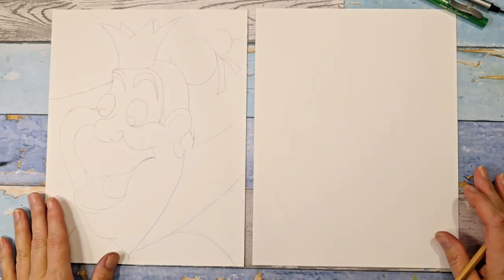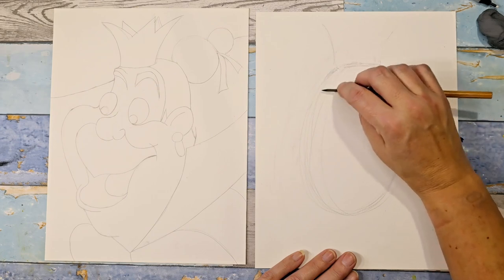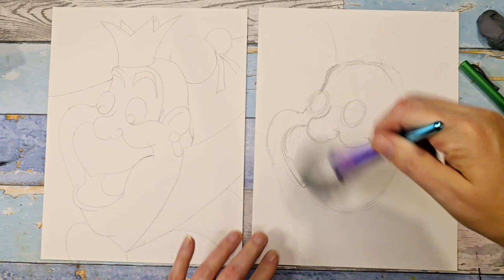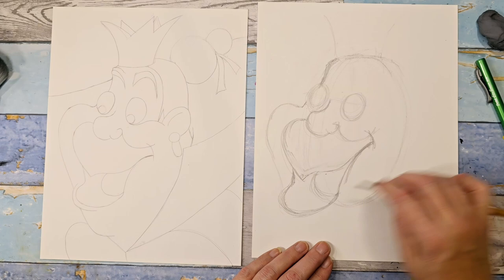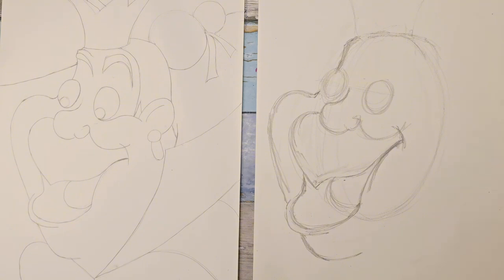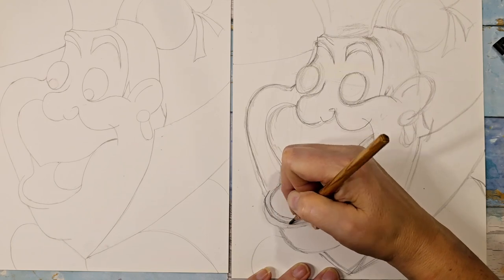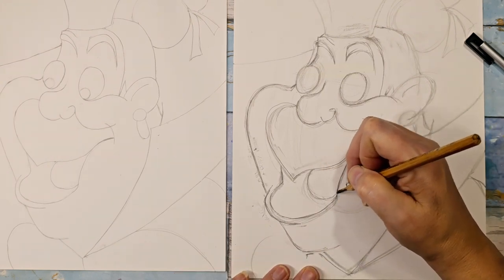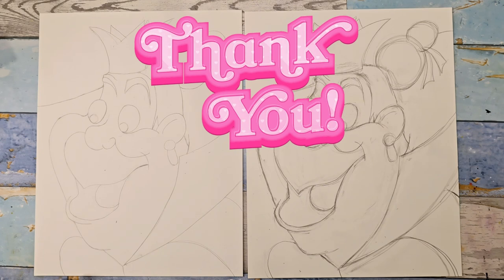Drawing the Queen of Hearts for my Disney Villains series. *Step-by-step instructions*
Hello! I am so excited to present Episode Five in my Disney Villains Series! In today's video we will be drawing the Queen of Hearts from Alice in Wonderland. This is part One of Two for the Queen of Hearts videos. Tune into Part Two when I color her in with acrylic markers.
 I am using limited supplies for this series. I show you each step and have provided the supplies below. As always, feel free to use any supplies you have on hand.

Tag me on Instagram with your creations, I would love to see what you are working on. I post every Wednesday. Emily

Supplies
Mono Eraser
Knead Eraser
Four Candies Cute Mechanical Pencil Set, 6PCS Pastel Mechanical Pencils 0.5 mm & 0.7mm & 0.9mm with 360PCS Leads, 3PCS Erasers and 9PCS Eraser Refills

  / emilysartjourney
  / everythingemily74

Video filmed on - Samsung S24 Android

Copyright info: Videos produced by Emily's Art Journey are intended for private use only, not for non-profit communities, home or school groups or commercial use. Please no prints or mass market sales. Thank you!